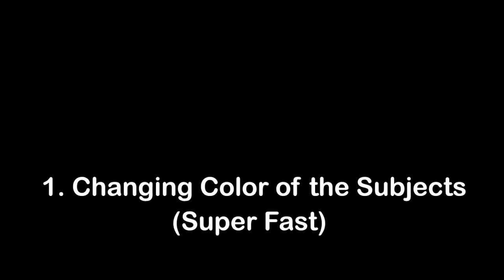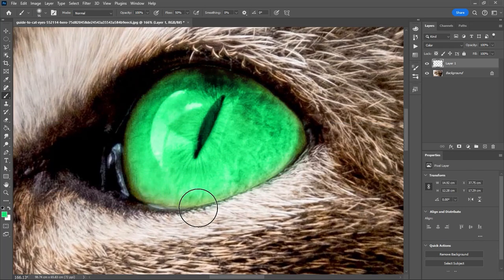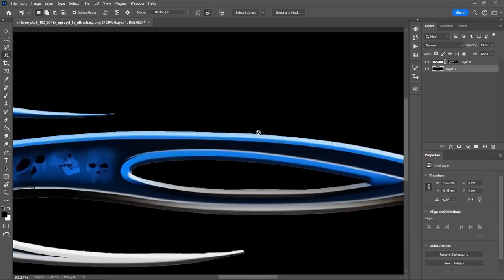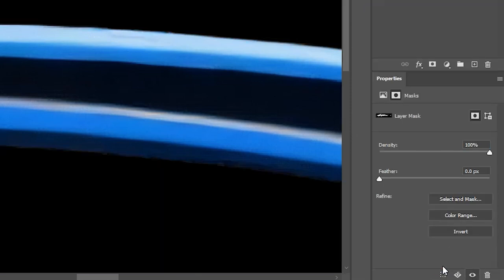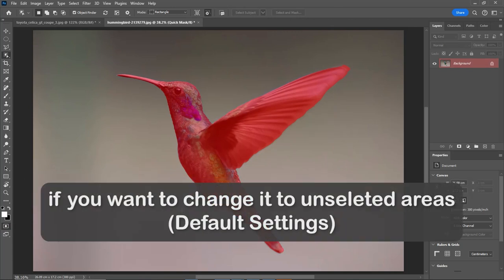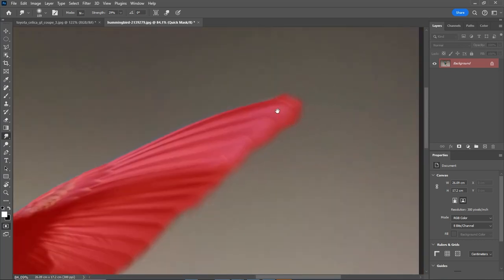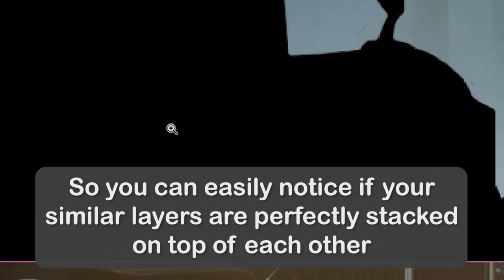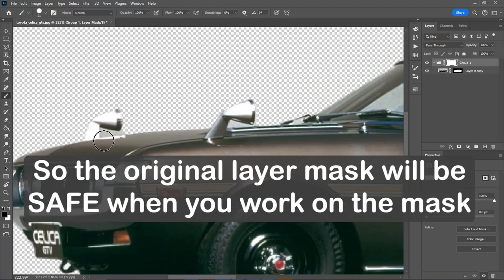5 Quick Tips & Shortcuts Every Beginner Should Know! Photoshop Tutorial for Beginners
Music
Free To Use Music for Video

Key Moments
Intro 0:00
1. Changing Color of the Subjects
 quickly 0:18
2. Fixing Rough Edges 01:31
3. Selecting the Blurred Edges 02:40
4. Putting two similar layers
 on top of each other with 0% mistake 04:15
5. Non-Destructive Masking 05:06

🌟✨ Thank you for being a part of our creative journey.

5 Quick Tips & Shortcuts Every Beginner Should Know! Photoshop Tutorial for Beginners - Photoshop Editing - Photoshop Tips and Trick
How to move selection in Real Time
Pen Tool Tutorial
How to view Mask in Fullscreen in Photoshop
Photoshop Brush Opacity and Flow
Photoshop Snapshot / Screenshot / Merge Layers
Photoshop Brush Tutorial / Straight Line in Photoshop
Photoshop Shortcut / Photoshop Shortkeys / Photoshop Hotkeys
Photoshop How to Hide Mask
Photoshop Brush Size and Hardness
Photoshop Lasso Tool Tutorial